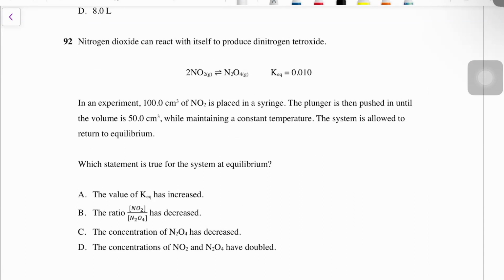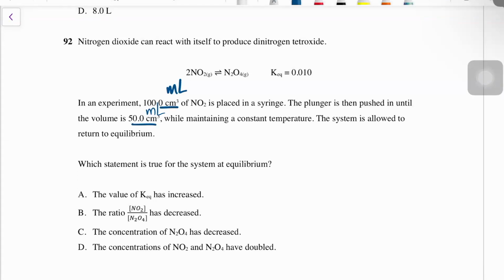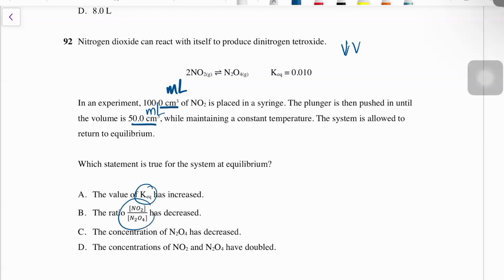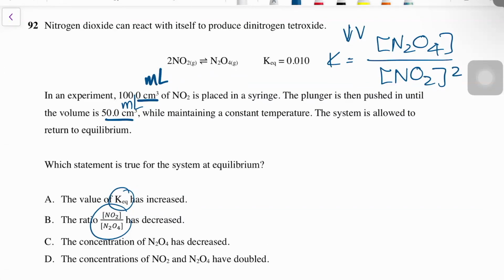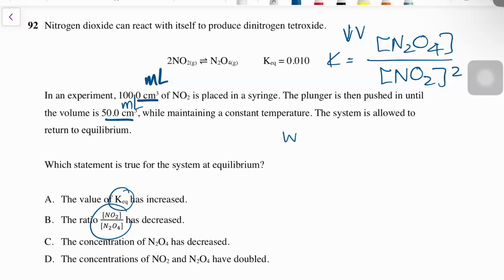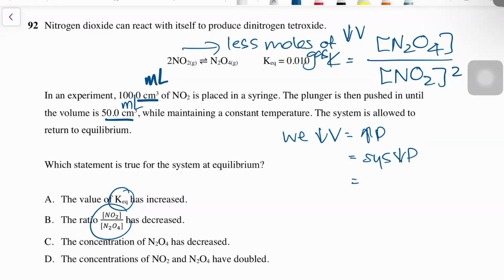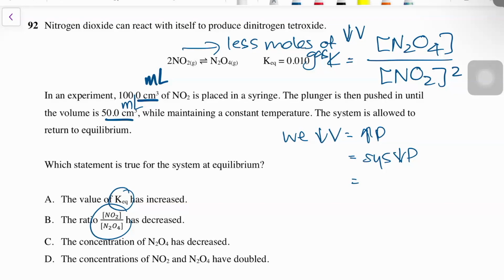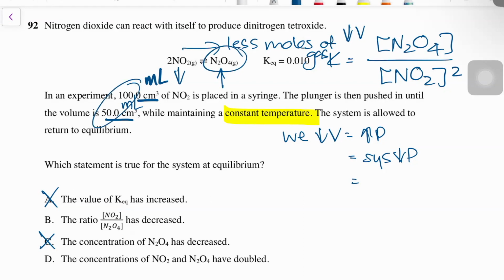Practice Question on Factors Affecting Position of Equilibrium | Year 12 HSC Chemistry Module 5